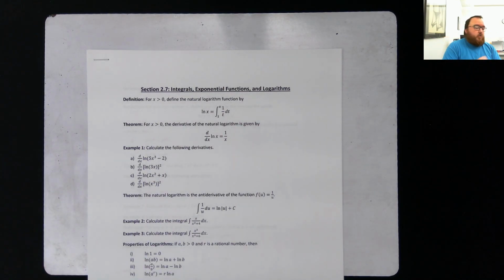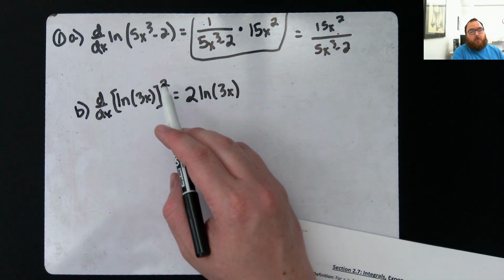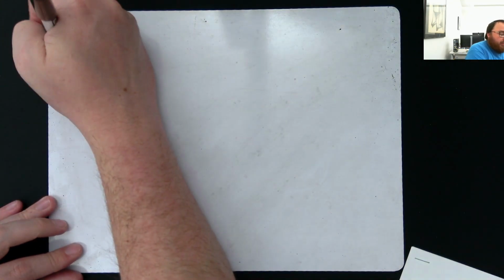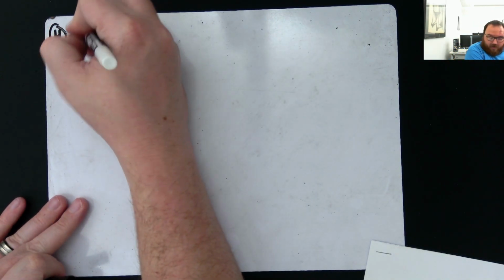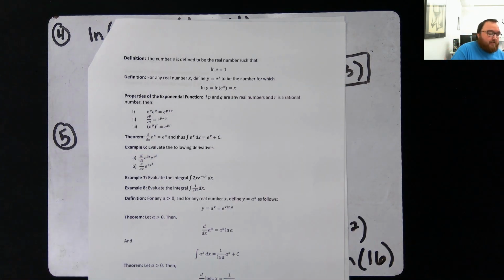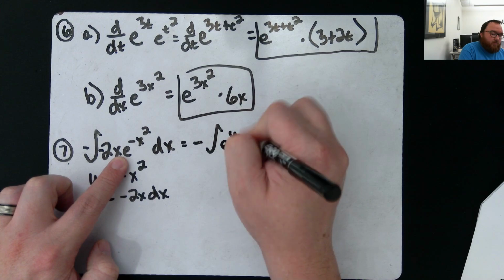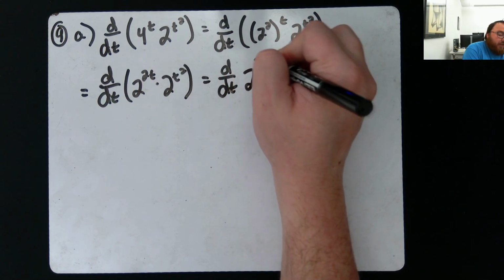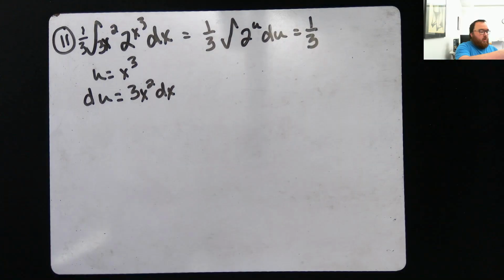Integrals and Derivatives of Exponential and Logarithmic Functions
In this video, we review the derivative and integral rules for exponential and logarithmic functions from Calculus I. We then apply these rules to the Chain Rule and Integration by Substitution.